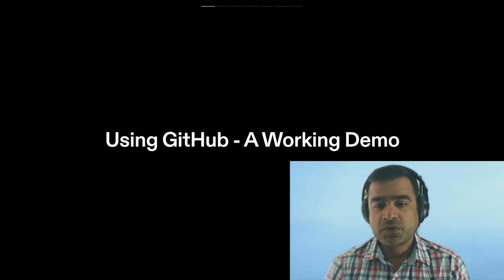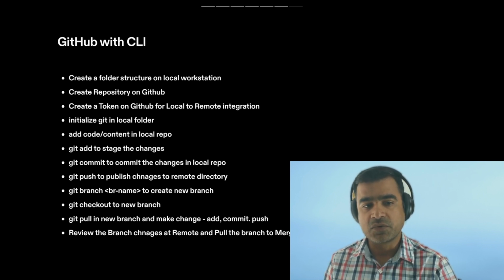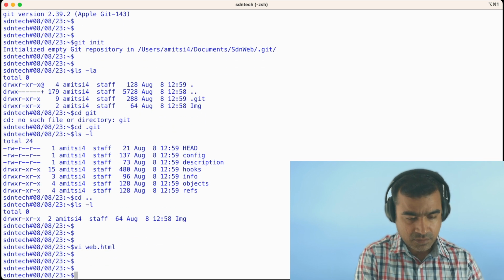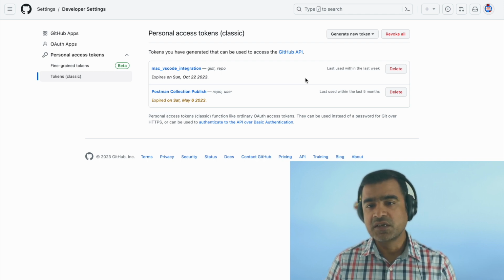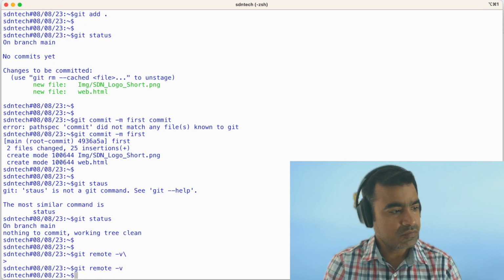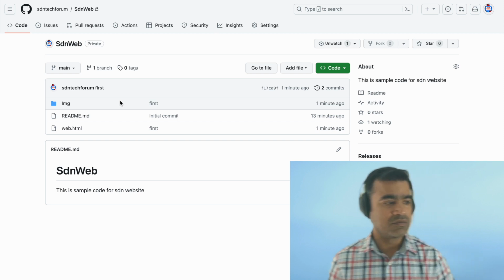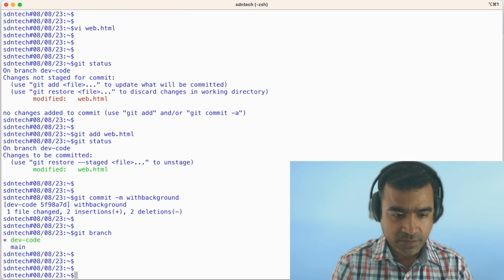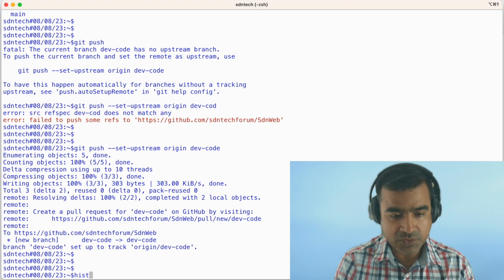GitHub CLI Hands on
Join us for an informative webinar-style demo where we dive deep into the world of Git and GitHub. Whether you're new to version control or looking to refine your skills, this session will cover the fundamentals you need to know.

In this webinar, we'll explore key Git commands such as git init, git clone, git pull, git branch, and git push. You'll learn how to create a Git repository, clone existing projects, synchronize your work with remote repositories, manage branches, and collaborate effectively using GitHub.
Key Topics:
git init: Initialize a Git repository locally
git clone: Clone remote repositories to your local machine
git pull: Update your local repository with changes from the remote
git push: Push your changes to a remote repository on GitHub
Don't miss this opportunity to enhance your version control skills and become proficient in using Git and GitHub. Whether you're a developer, student, or tech enthusiast, this webinar is suitable for all skill levels.